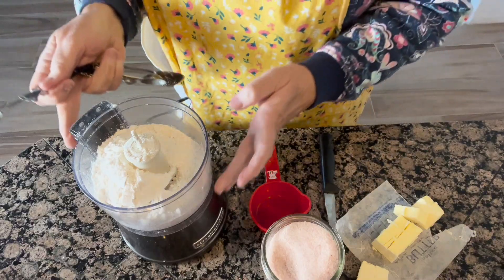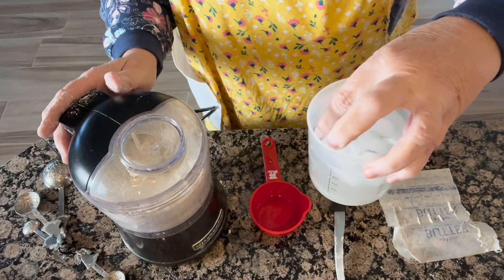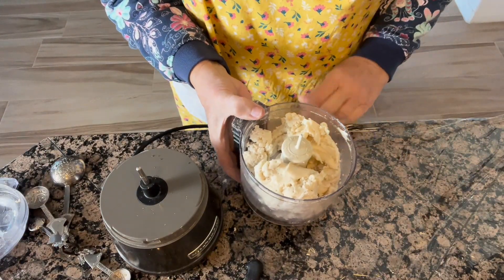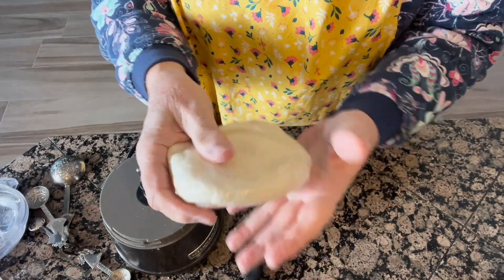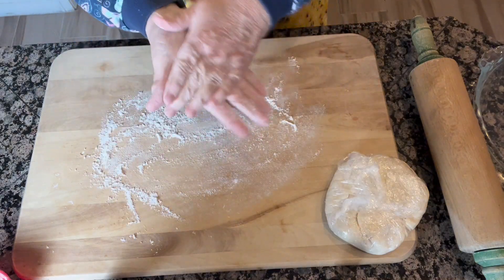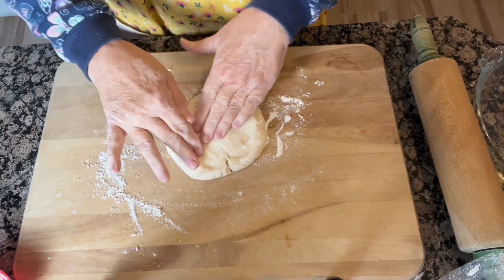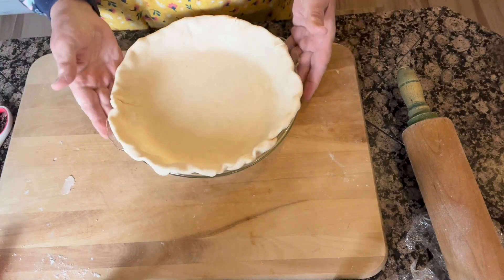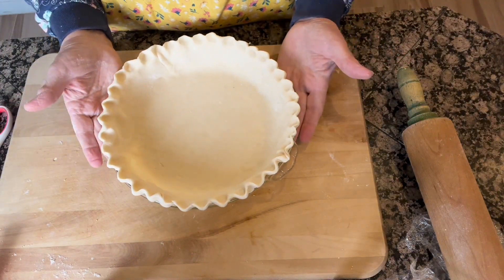WORLDS BEST PIE CRUST!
Not only is this pie crust delicious, its easy too! Give it a try and you will never buy store bought again.

One 8 or 9" Pie Crust

1 Cup Flour
1/3 cup + 1 TBSP Cold butter cut in pieces
1/2 tsp salt
Mix those up in food processor until mix is crumbly
Add ice cold water 1 TBSP at a time until dough holds together.
Wrap in plastic and put in refrig for 15 - 20 mins, roll out and bake.

TWO 8 or 9" Pie Crust

2 Cups Flour
2/3 cup _ 2 TBSP Cold butter cut in pieces
1 tsp salt

Homestead Patch
231 E. Alessandro Blvd, A327

Christmas Ideas for Women
Relaxing Spa Set
Winter Shawl
Bath Bombs
Charcuterie Board Gift Set
Women’s socks
Bluetooth Earbuds
Women’s PJ’s

Christmas Ideas for Men
Flannel Jacket
Cell phone Stand w/ Wireless Bluetooth speaker
FREEZE Beer Mugs
Spicy Beef Jerky Variety Pack
Grill Set
Beard Trimmer
Trunk Organizer
Toiler Timer
Merino Wool Socks
Hanging Toiletry Bag

Kitchen Gadgets
Oil Spray Bottle for Cooking
Nespresso Vertuo Coffee & Espresso Machine
Breville Smart oven
Sistema Steamer
Garlic Peeler Roller
Redmond’s Real Salt

Vacuum Sealer Bags
Vacuum Sealer
Steam Juicer

Gardening
Hummingbird Feeder
Stackable Strawberry Herb Garden Planters
Mini Chainsaw

Bread Making
Sourdough Bread Starter Kit
Cast Iron Dutch Oven & Silicone Liner
Bread Making Kit
Bread Bags for Homemade Bread
Silicone Bread and Loaf Pan (2 pk)